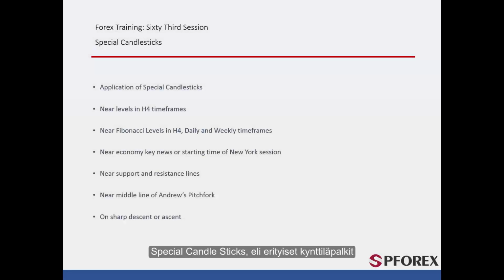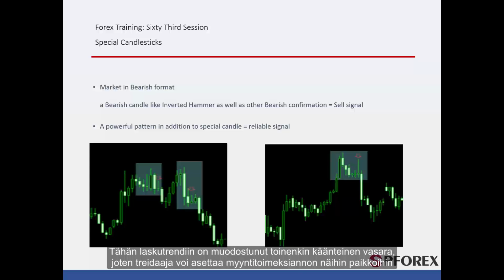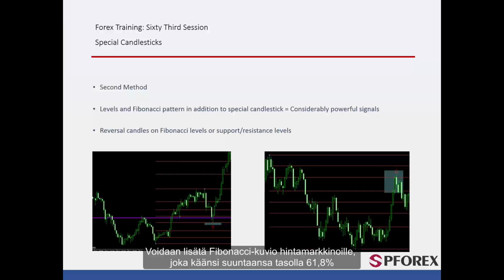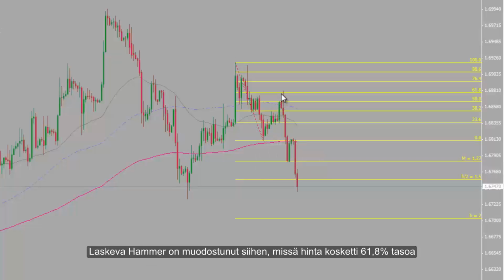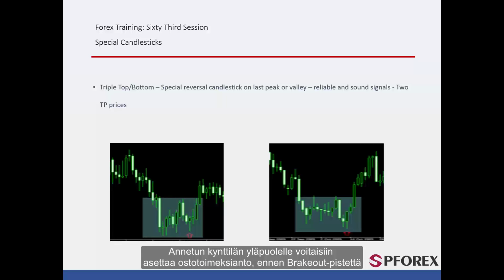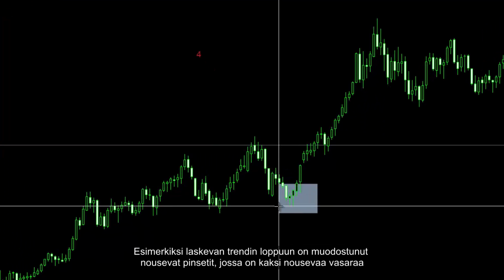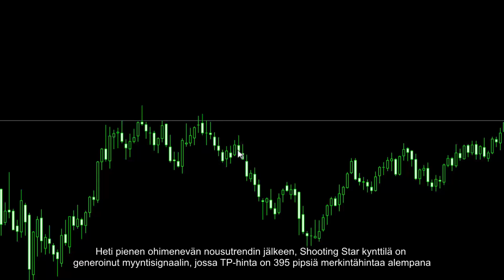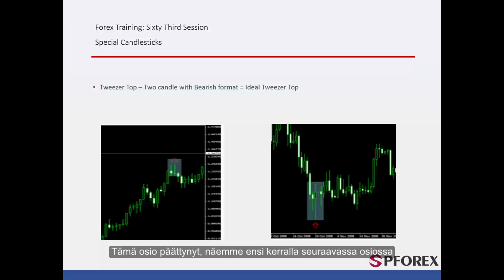63 Erityiset kynttiläpalkki kuviot